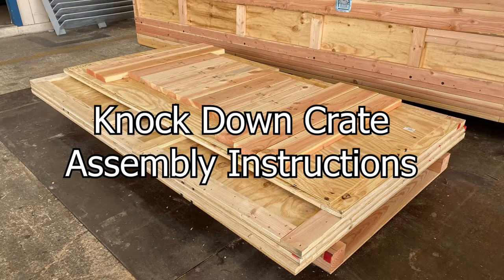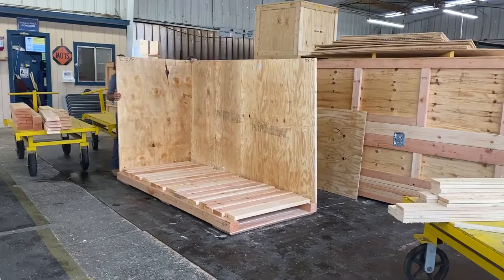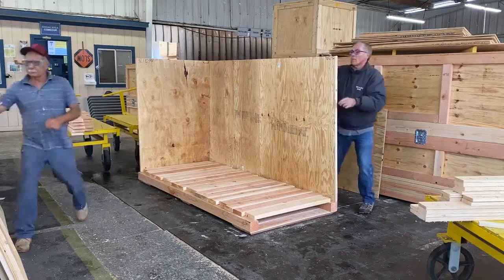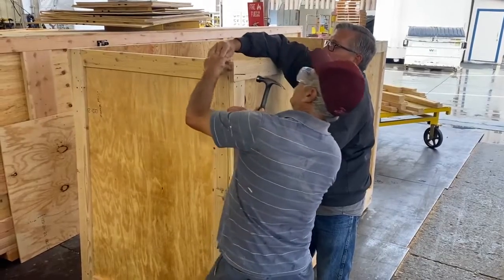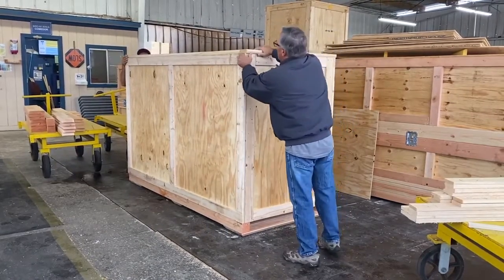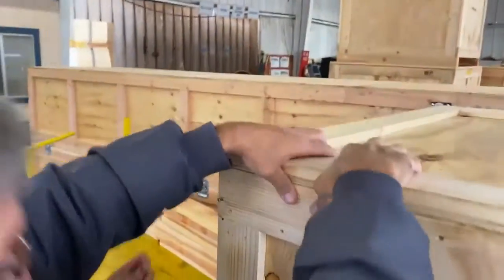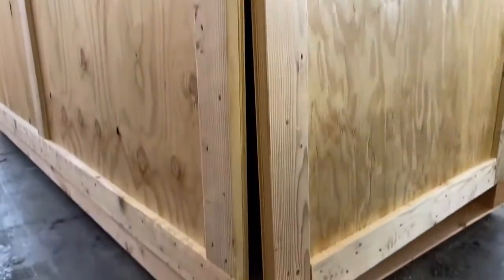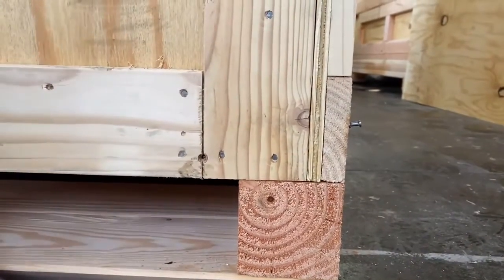Easy Knock-Down Wood Crate Assembly in Steps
Learn to assemble a knock-down wood crate efficiently with this step-by-step tutorial from Valley Box. This video guides you through the process of aligning and securing panels on a 4x4 skid, ensuring the crate is sturdy and ready for use. Ideal for two-person teams, this method focuses on top-edge alignment for a flush lid fit and offers tips for adjusting panel alignment during assembly.

About Valley Box Company:
Since 1964, Valley Box has been a leader in custom wooden crates, providing robust crating solutions that are tailored to meet the needs of various industries. Our expertise ensures your items are packed securely and efficiently.